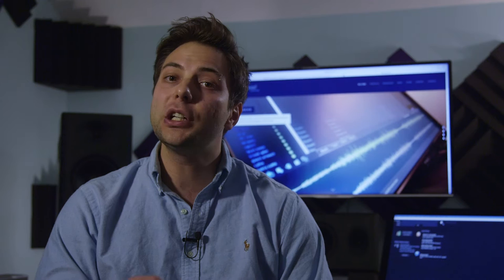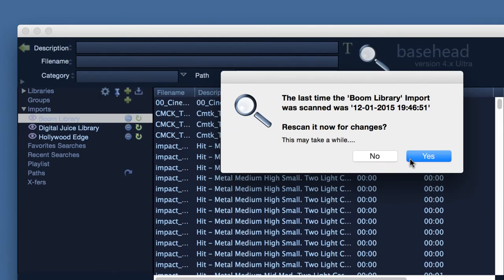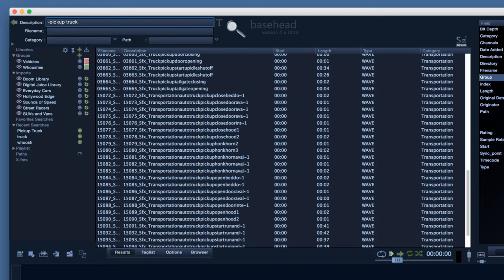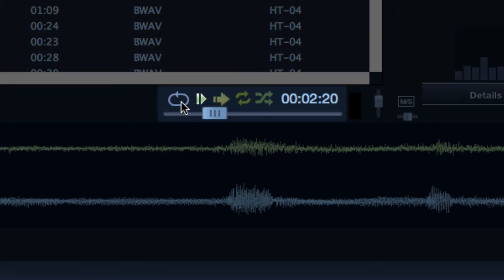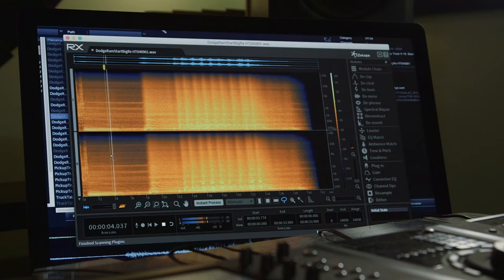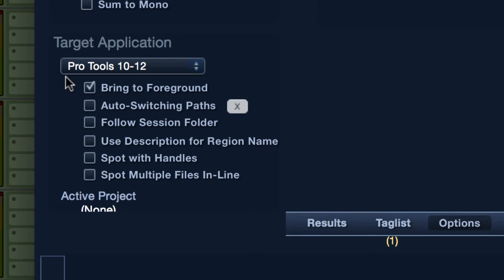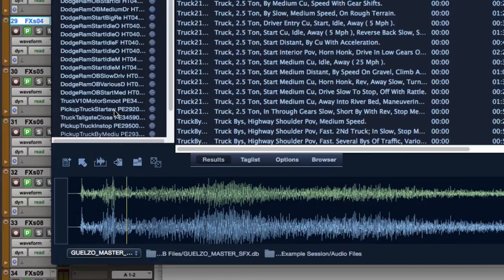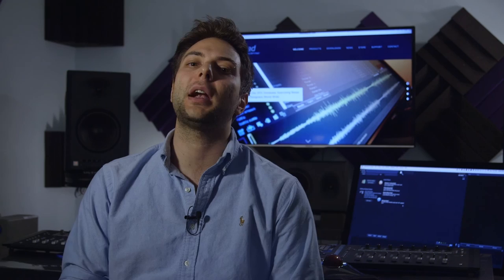Basehead Pro Tools Integration JG 010316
A quick start for BaseHead 4.x Ultra on Mac with Pro Tools by Jonah Guelzo. Originally posted on Pro Tools Expert.com